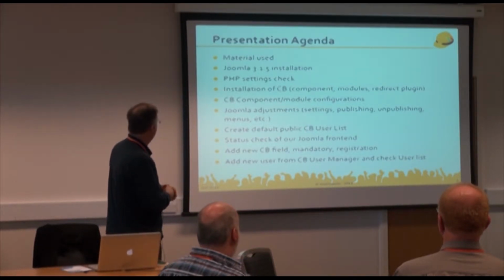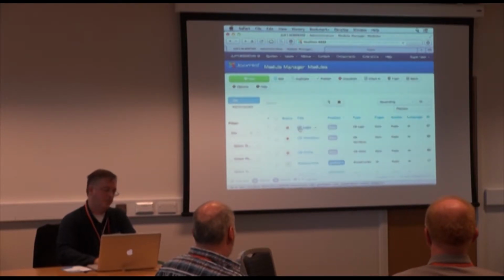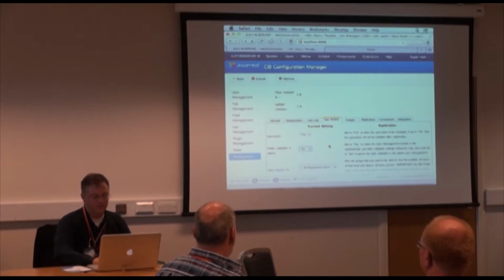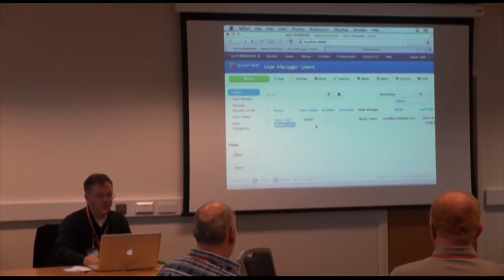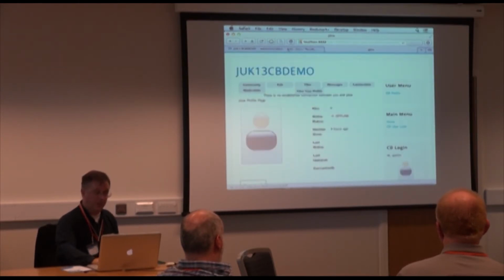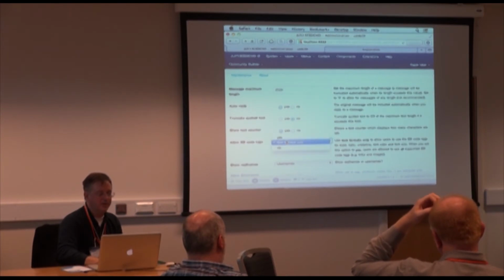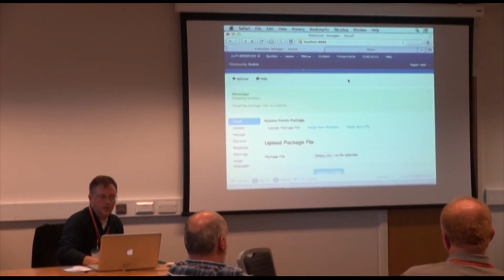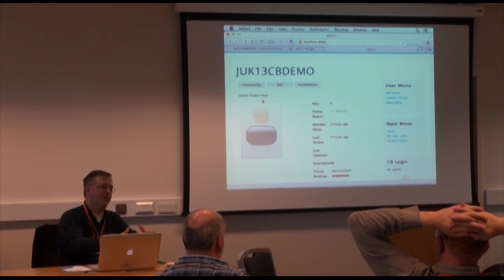Getting started with Community Builder including Kunena and uddeIM integration